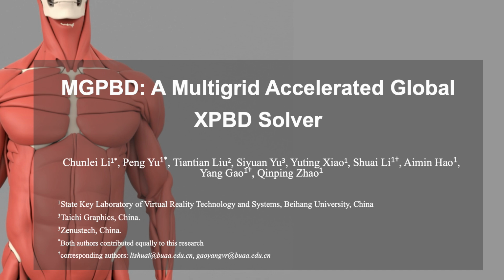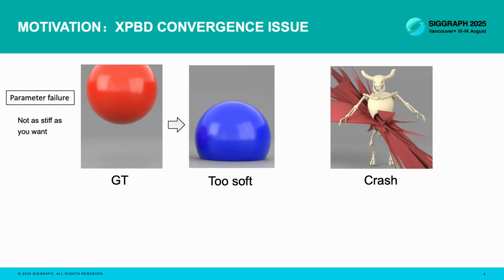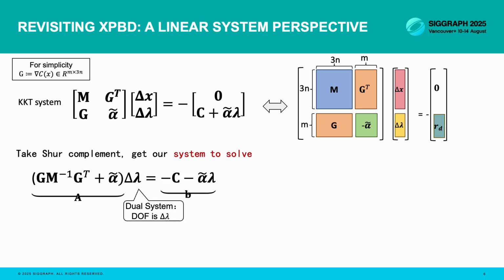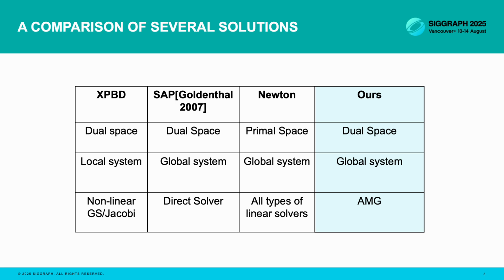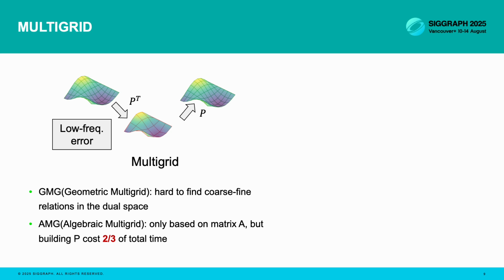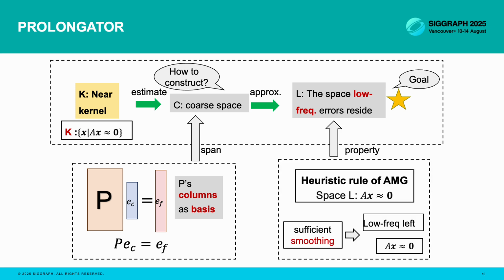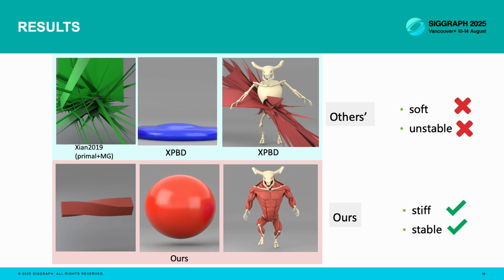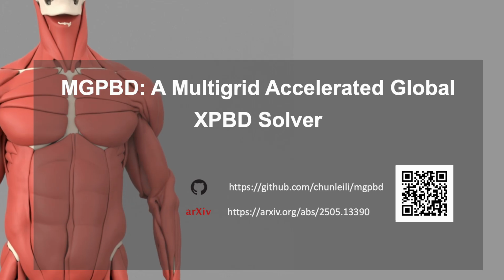MGPBD SIGGRAPH 2025 talk (practice version)